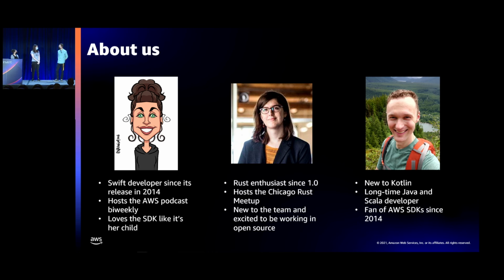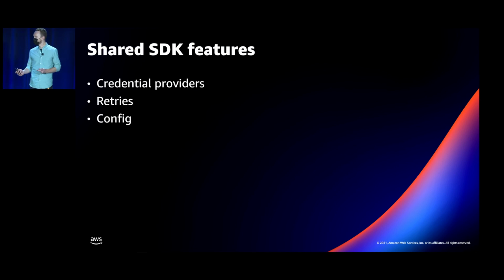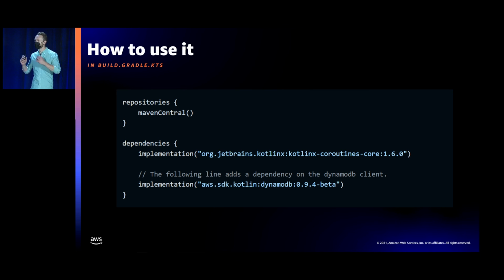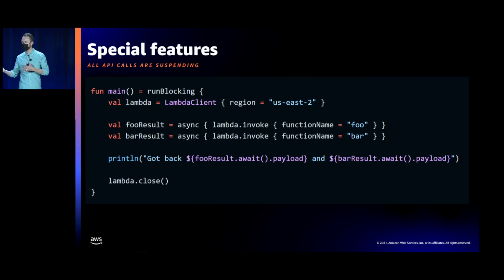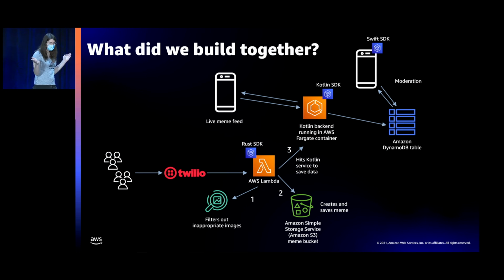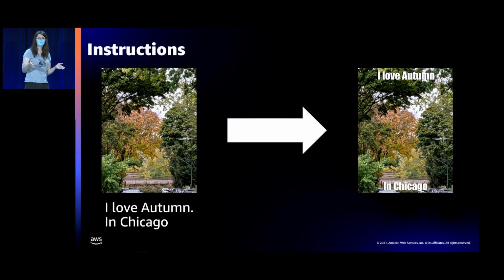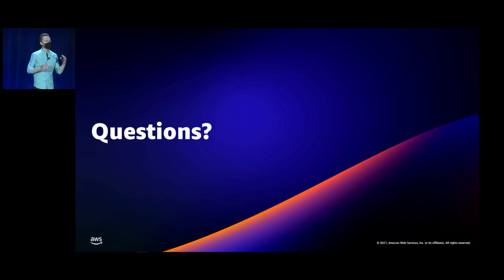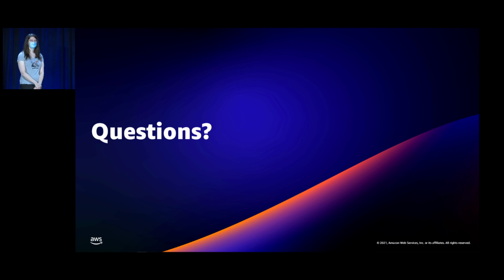AWS re:Invent 2021 - Building with the new AWS SDKs for Rust, Kotlin, and Swift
Writing code in Rust, Kotlin, and Swift for AWS has never been as easy as it is now. In this session, we'll explore how we built these SDKs in parallel, the commonalities they share, and how to build an app with each one. We will discuss best practices for using the SDKs and how to use the features of the SDKs to test your code efficiently. Lastly, we will cover how it works under the hood and our open roadmaps for the future.